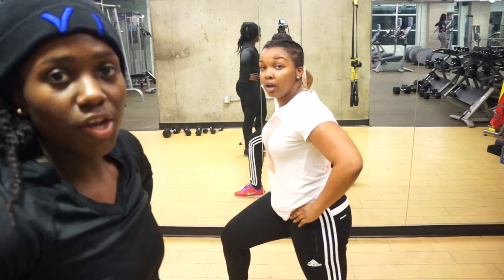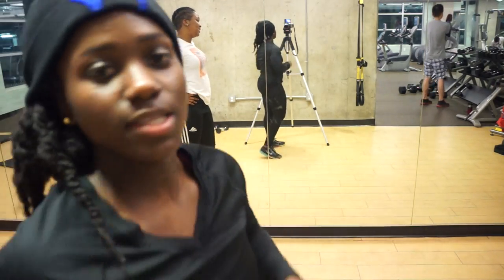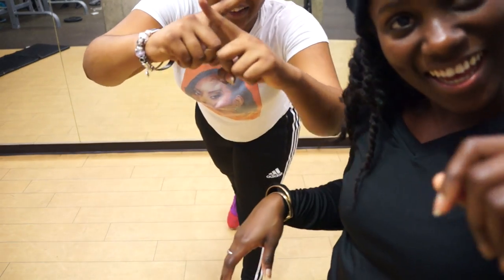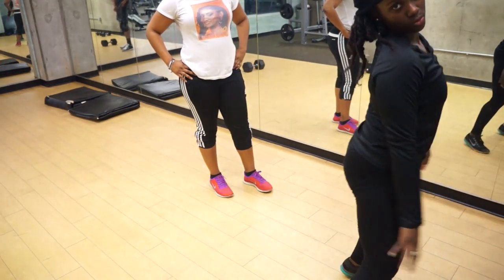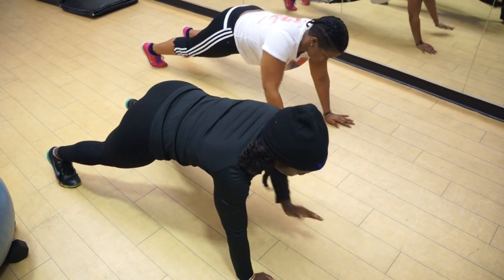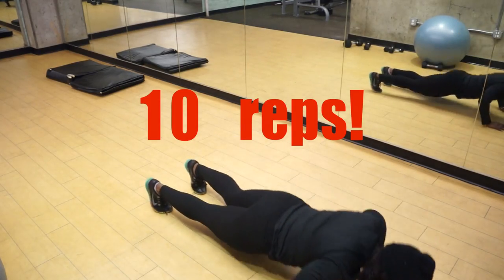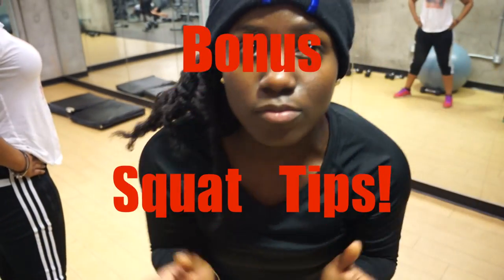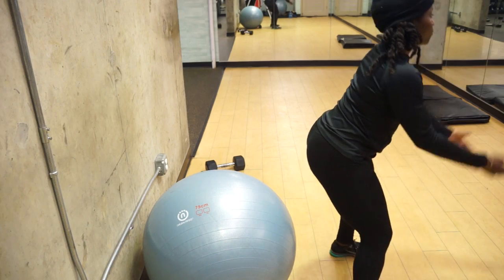No gym needed!Easy Beginner Workout:Collab with Curlyproverbz!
Here is an easy begginer workout that you can try.

Fitness Videos You Should Check out!

More Fitness Videos coming soon!

Tech Info

Camera: Sony NEX-5r
Editing : Final Cut Pro -X
               IMOVIE